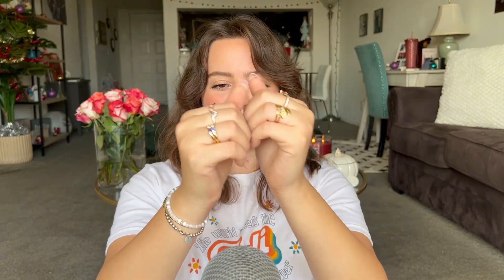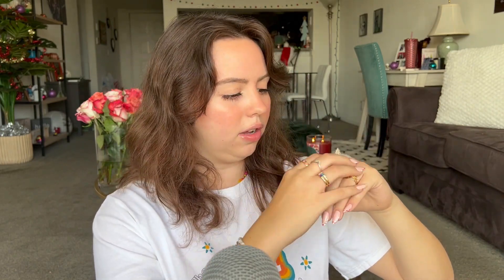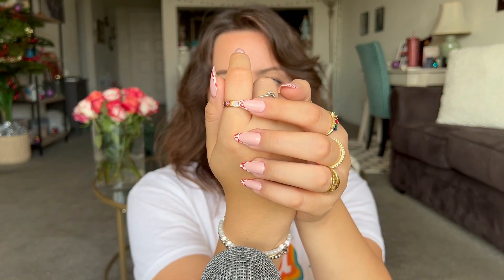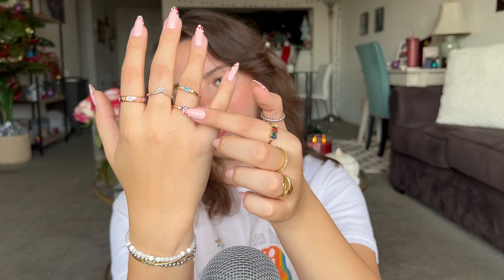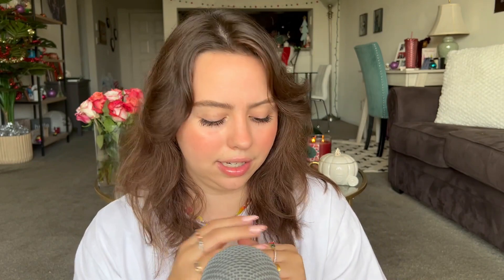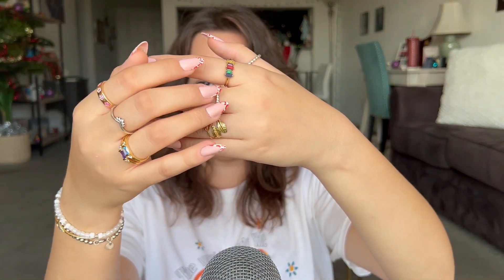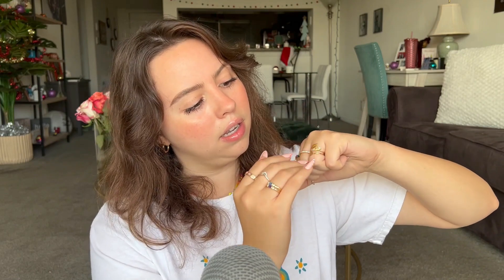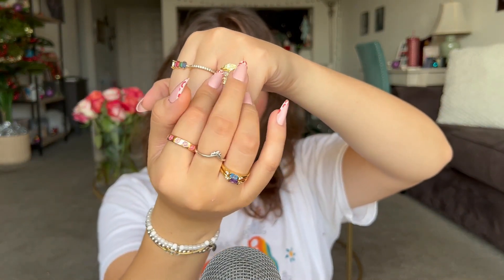ASMR Tingly Acrylic Nail Tapping + Finger Fluttering w/ Rings | Nail on Nail Tapping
Hello! These are two of my favorite triggers, I hope you enjoy!!!

I'm also on Fiverr as SincerelyASMR if your prefer that platform for your custom requests!

- Rachel